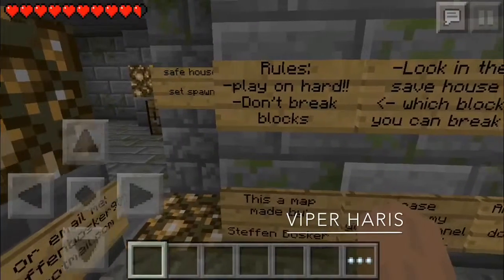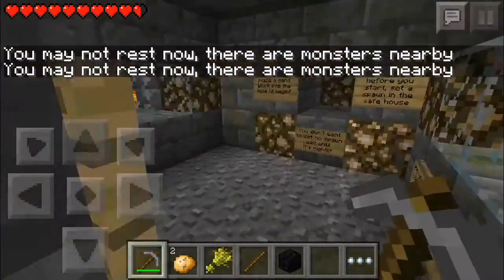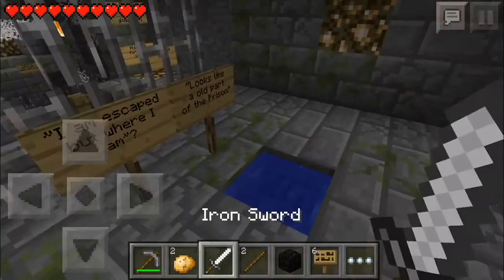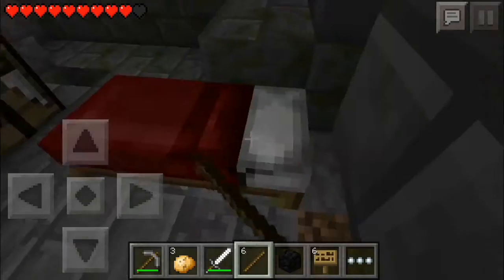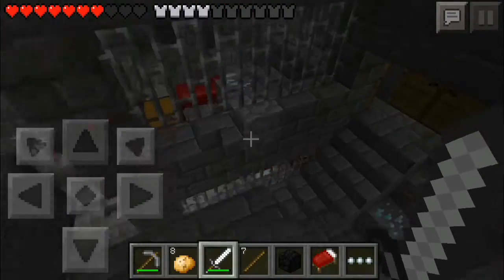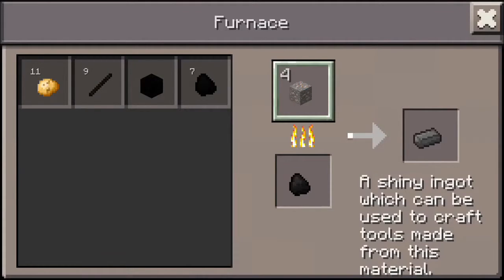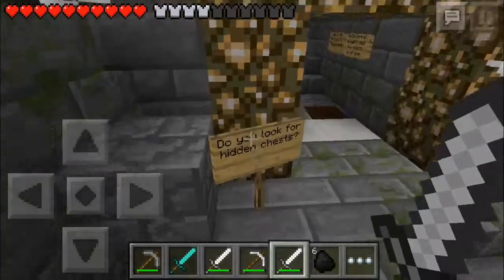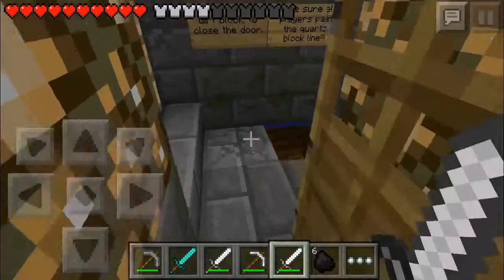Minecraft PRISON BREAK Ep 1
Hey guys it's Viper Haris here and thanks guys for watching my Awesome Video ! If you like it please Subscribe my channel for more Awesome Vids so stay tune for more of my Cool vids http some of my links are down below check them out right now!!!

Some of my editing tools are downloaded by

Its completely Free!!

JOIN THE VIPER ARMY!